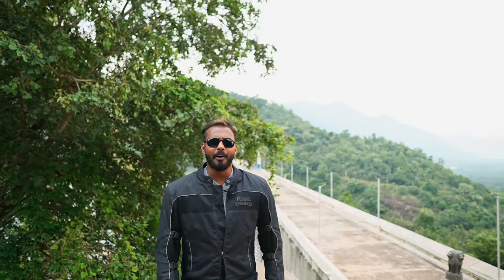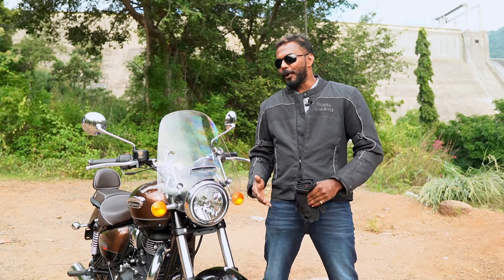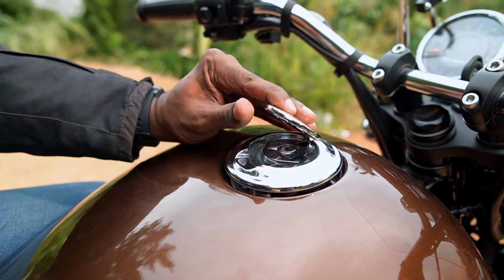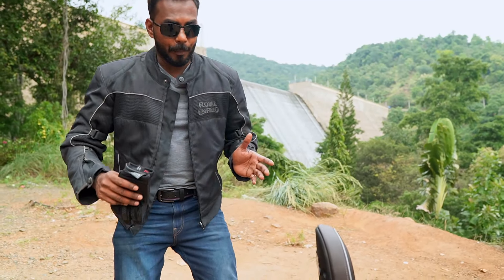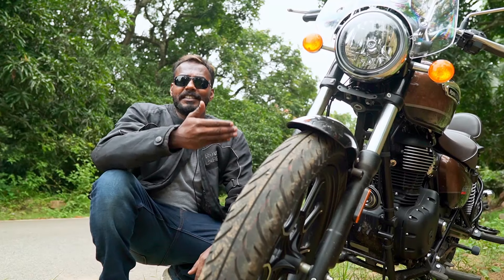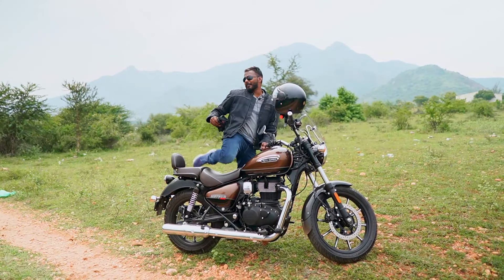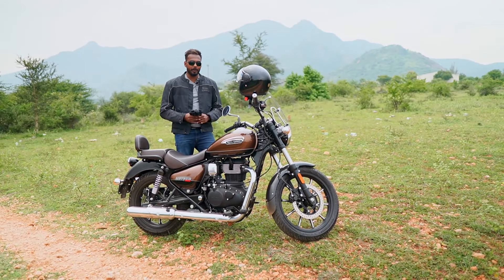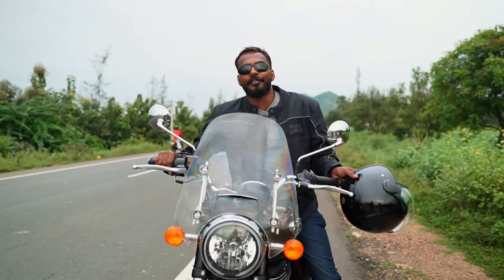Royal Enfield METEOR 350 review தமிழ் | Royal Enfield Meteor 350 in Tamil | Best Cruiser?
In this video we get to review The Royal Enfield METEOR 350 SuperNova variant.
The vehicle is a Amazing cruiser designed by Royal Enfield. Check out the video to know complete details about  METEOR 350.

Track             :  Epic Cinematic Action trailer
Track              : Epic Cinematic Trailer - SoundrideMusic